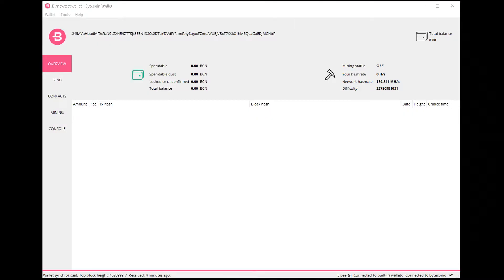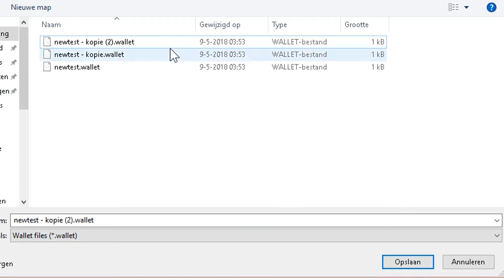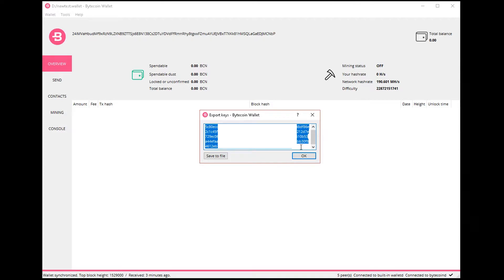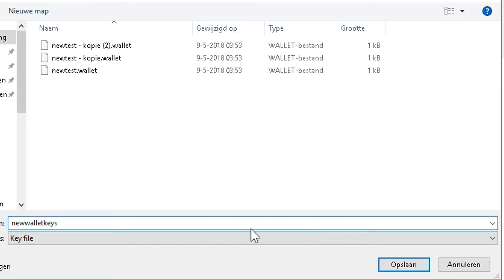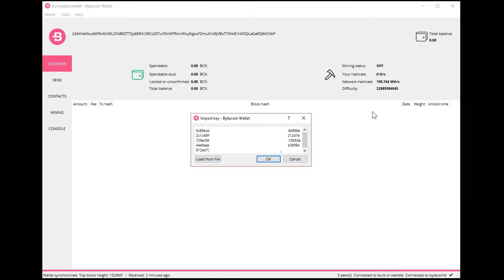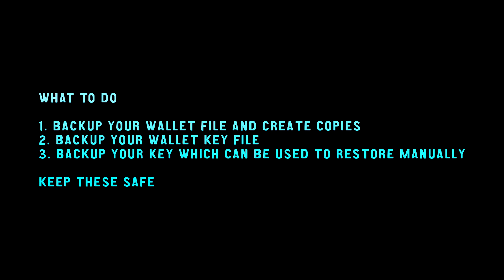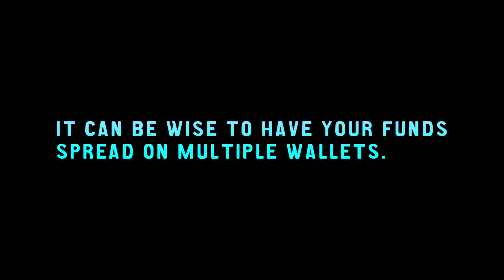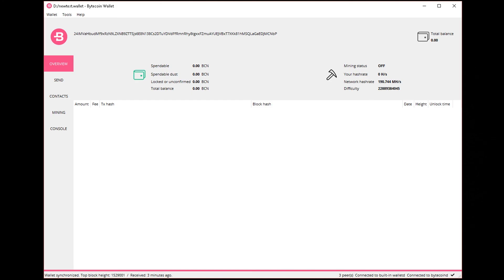How To Backup Bytecoin Wallet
how to backup bytecoin bcn wallet for cryptonote or cryptonight algorithm cryptocurrency, can be used for similar wallets like iridium ird coin.

IMPORTANT

Always before doing anything in cryptocurrency make proper backups, or be very sorry later.

Before making a new wallet, make sure you backup your old one!
Making a few copies can't hurt in case you accidently delete something!

Social

✪ Curse UFG